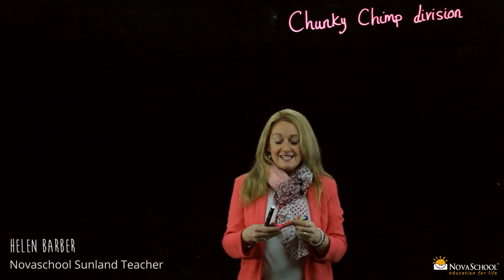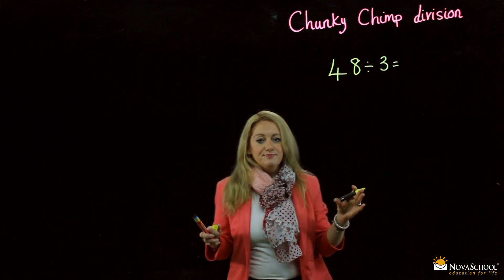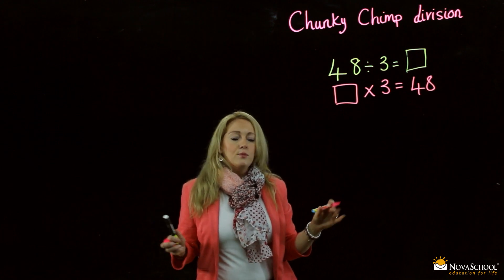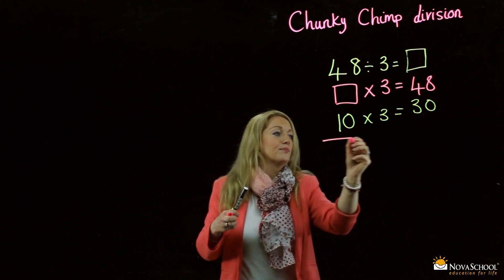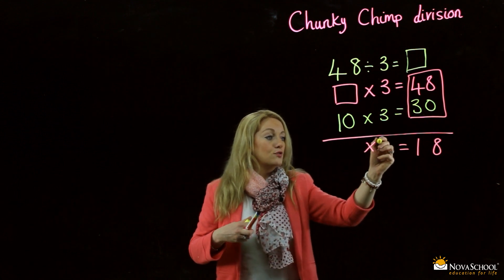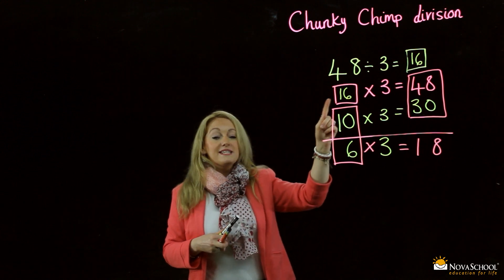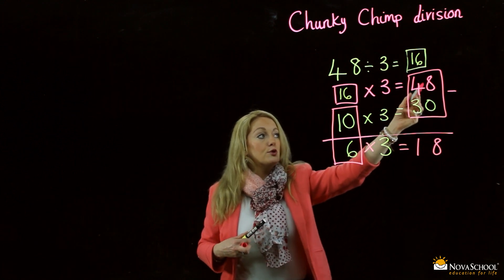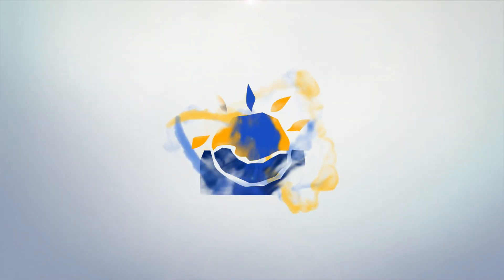Chunky chimp division - Method for division in Maths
In this video, Helen Barber, a teacher from Novaschool Sunland, explains how to use the chunky chimp method for division in Maths, for students of year 4, 5 and 6.